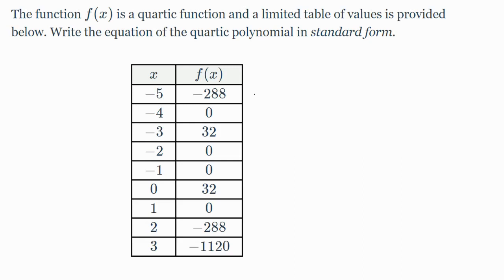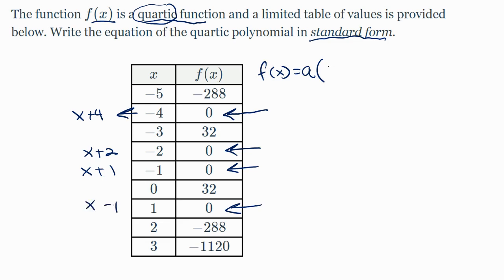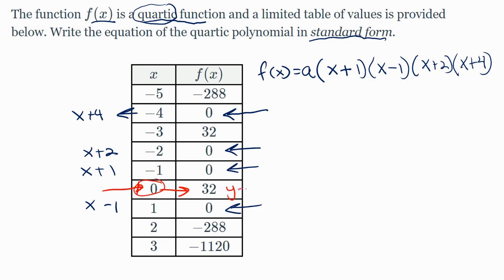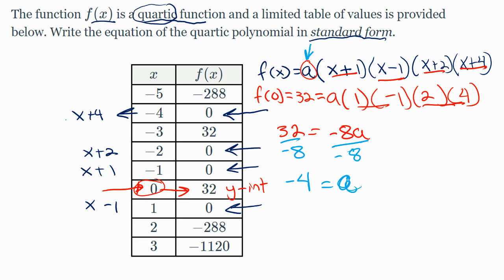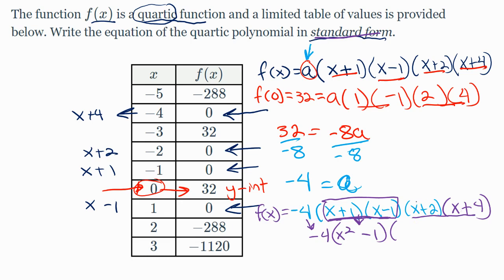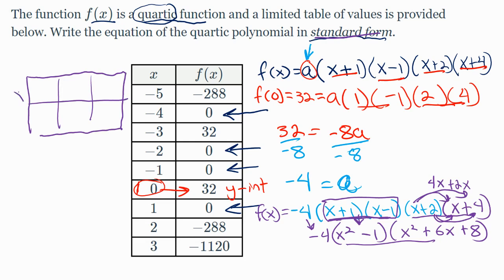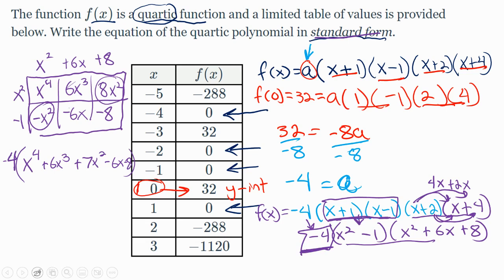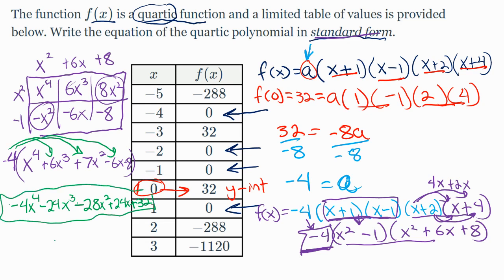Write a Quartic Polynomial Function in Standard Form | Given a Table With Zeros and the Y-Intercept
In this lesson we learn how to write an equation for a polynomial graph using factored form as we can readily identify the x-intercepts which produce our factors and consider any multiplicity of those roots to produce the corresponding degree of our factor. We then utilize the y-intercept to easily solve for our leading coefficient (which I call the "a" value).